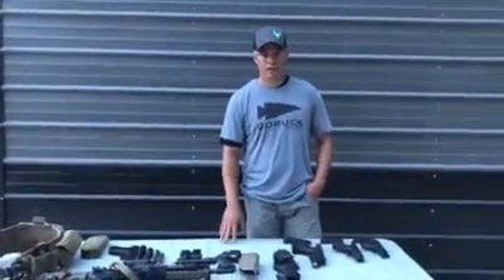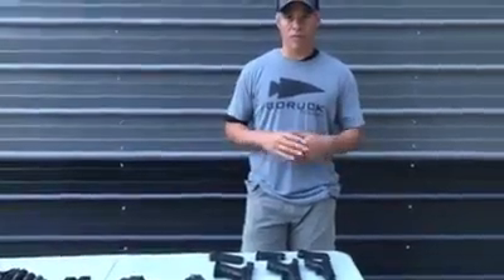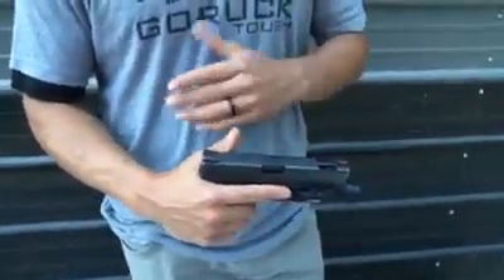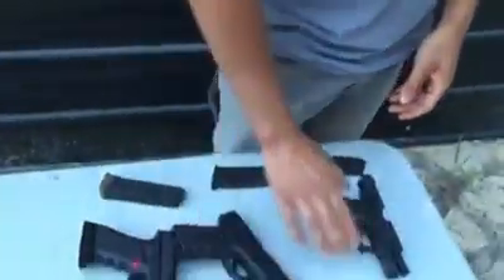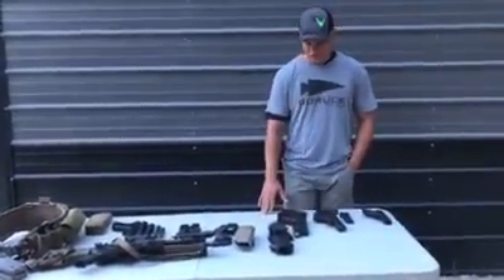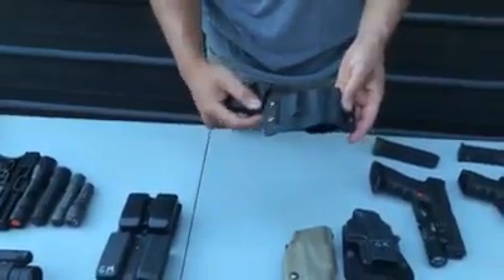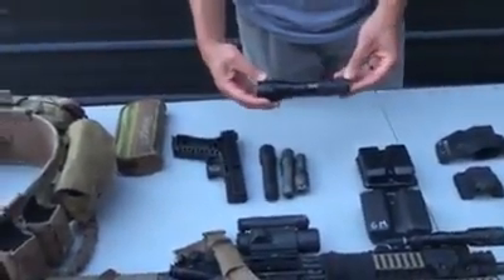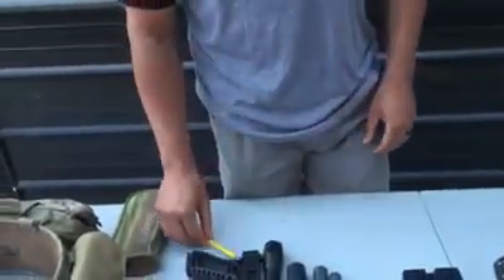GORUCK Firearms Dryfire Procedures 1 Equipment Needed